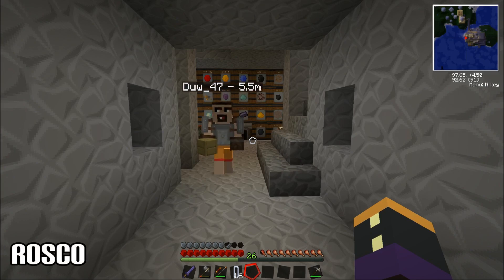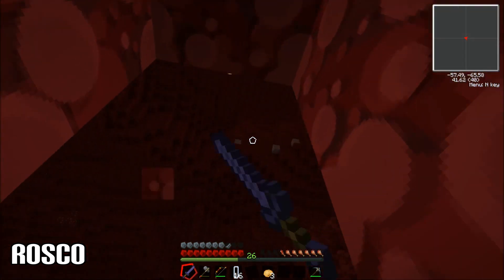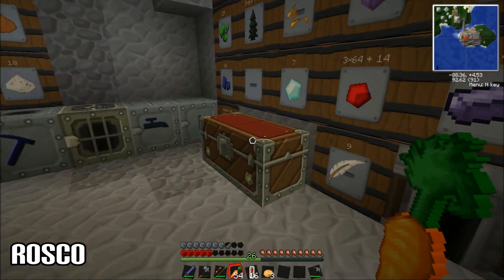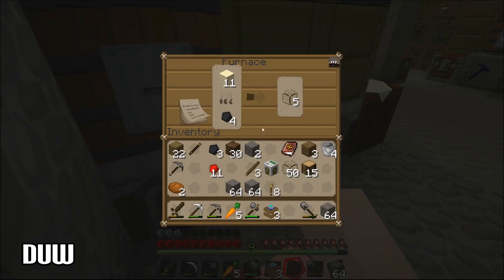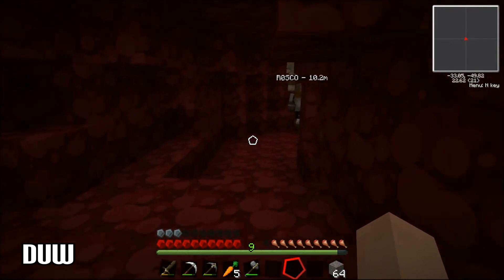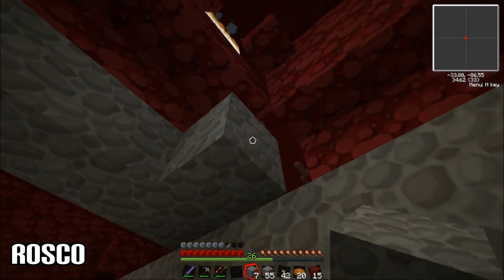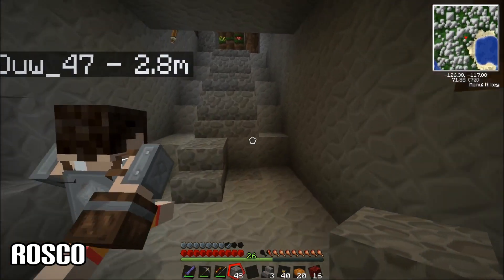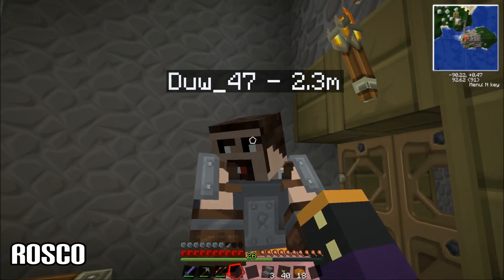Minecraft FTB - Episode 12 - Lava Pumping Station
This is our Minecraft Feed The Beast Series . In this Episode we make all the items we need to pump some lava into portable tanks.